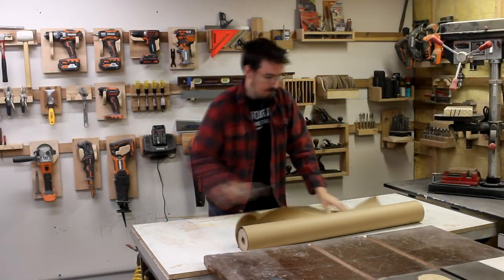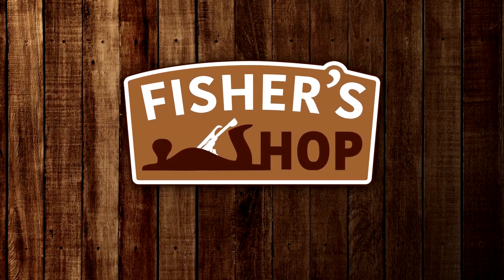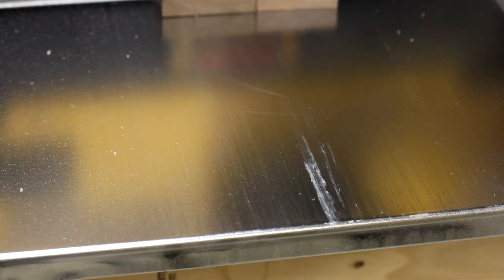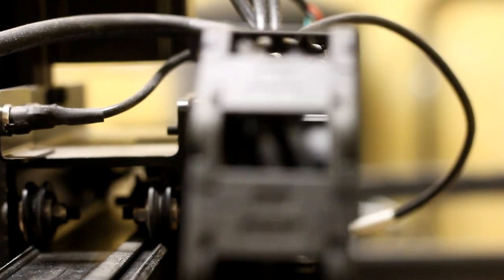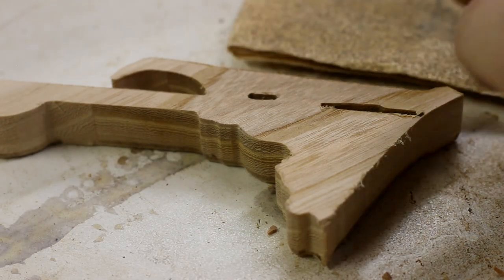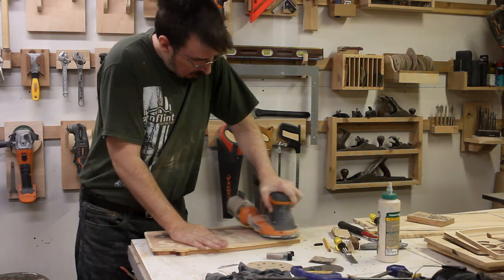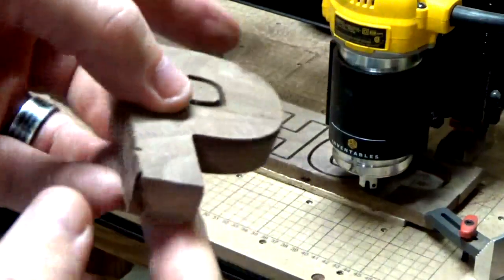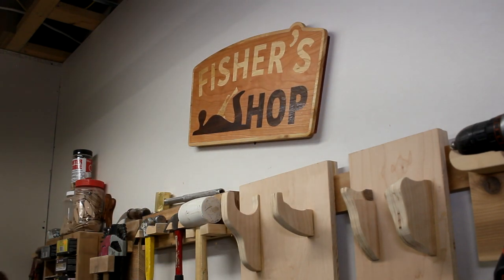Woodworking: Creating a sign with an X-carve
With the X-carve from Inventables, I decided to try my hand at making a sign from my logo using inlays.  I carve up some Ash, Walnut, and Cherry to make a beautiful sign for the shop... but not without hitting some speed bumps along the way.  Check out this video that shows you just how amazingly precise a CNC can be and how they truly have a spot in the woodworker's shop!

Interested in getting an X-carve for yourself?  Check out the links below for more information and to custom configure one for your shop!

Special Thanks to a killer robot named Doug Neiner from "DN Handcrafted" for designing the title sequence while plotting the death of all humans.  Go check out his awesome channel @